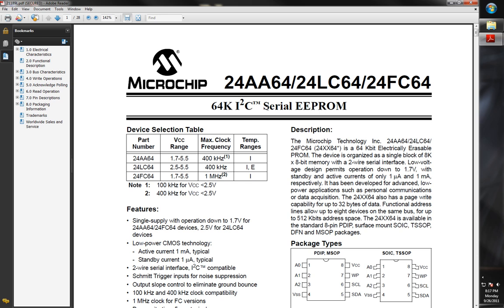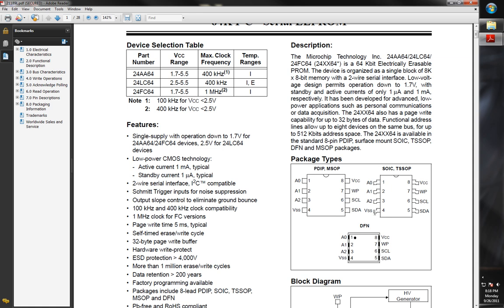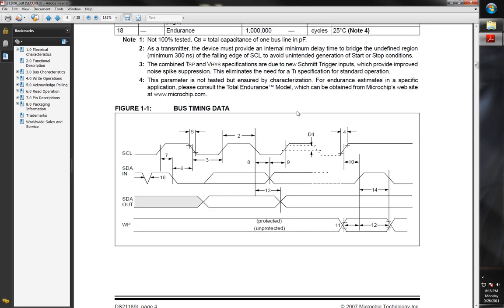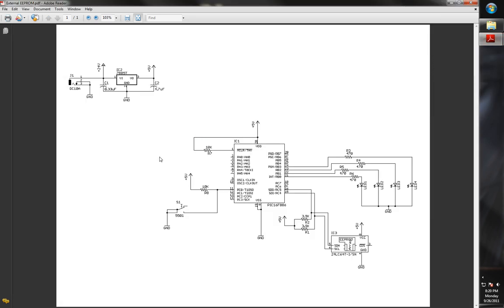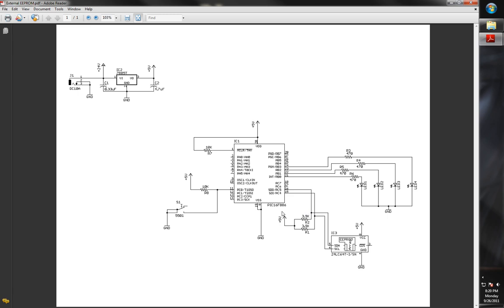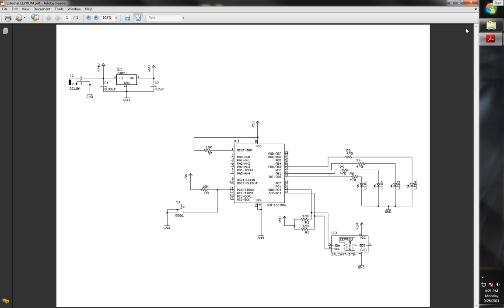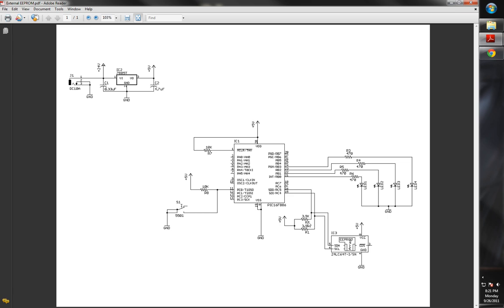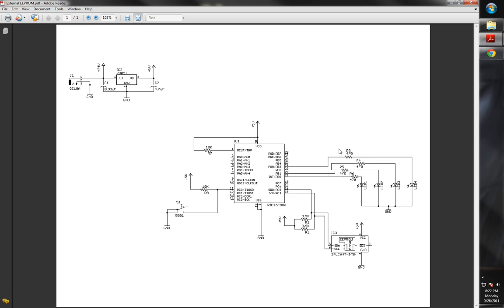Lesson 12 I2C External EEPROM Part 1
In this lesson we will be looking at the I2C protocol as well as using it to interface with a 24LC64 64KB EEPROM memory module.  I have listed the data sheet link below for you to take a look.